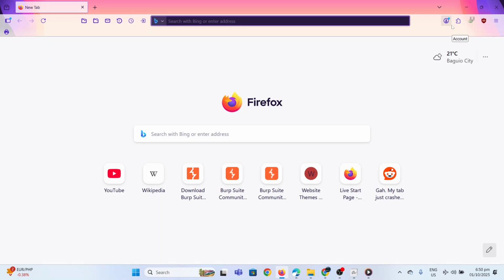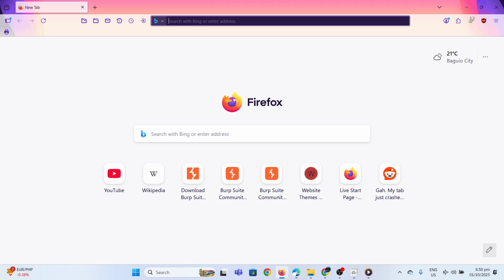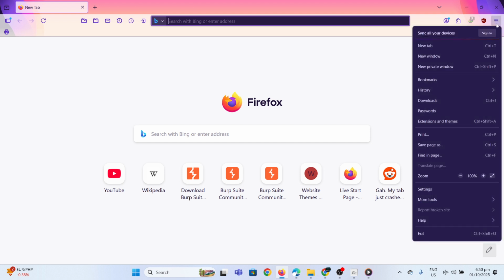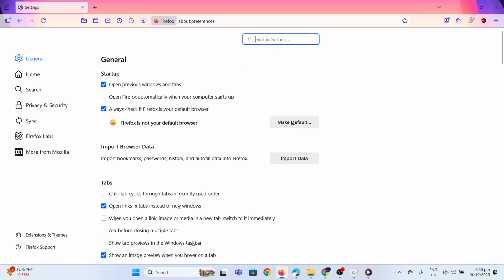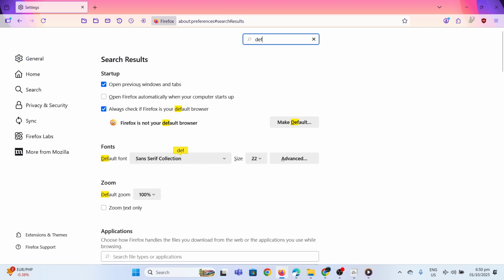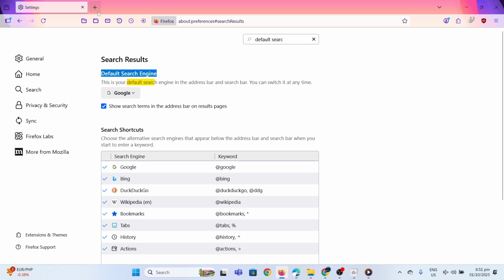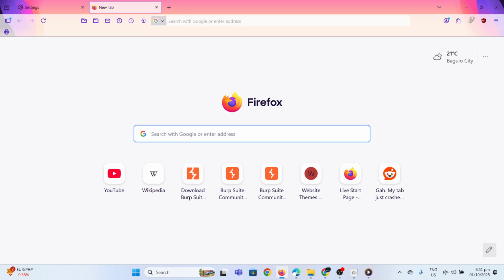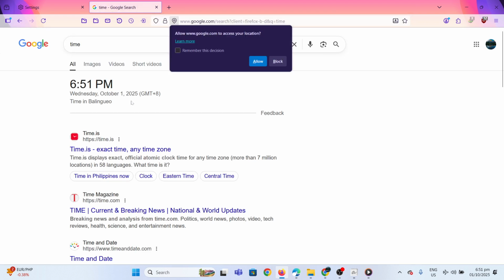How to Set Google as Default Search Engine on Firefox